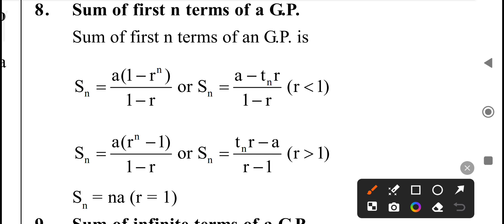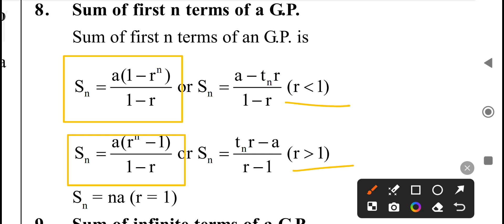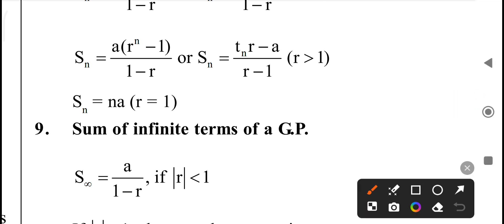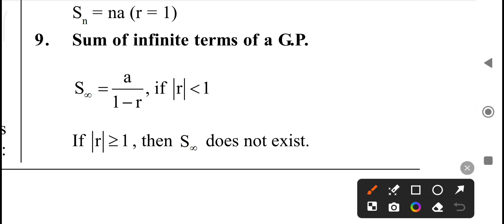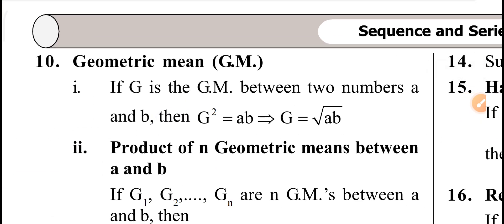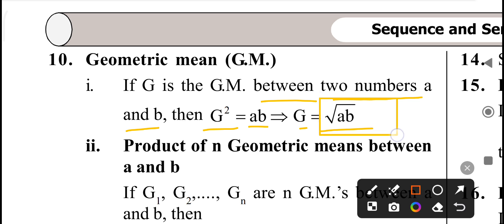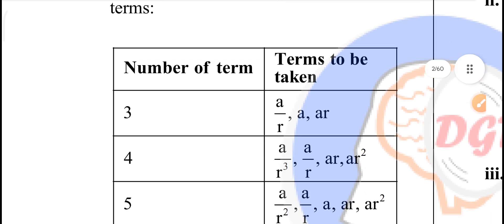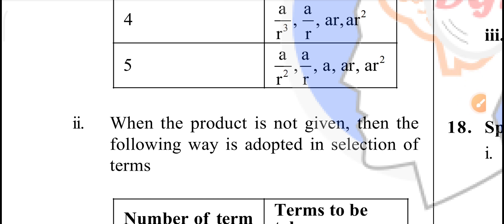ಭೂಮಾಪಕರ ಗಣಿತ ತರಗತಿಗಳು || LAND SURVEYORS || SEQUENCE || MATHEMATICS || PART- 02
LAND SURVEYOR MATHEMATICS TOPIC WISE DAILY CLASS

PLAY LIST:-

SUPPORT US 🙏

SUPPORT US 🙏#